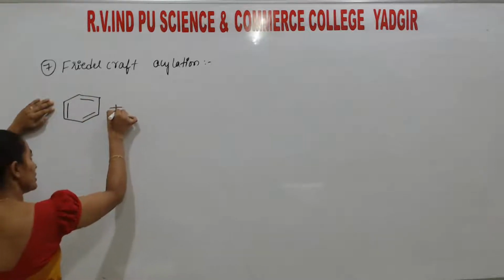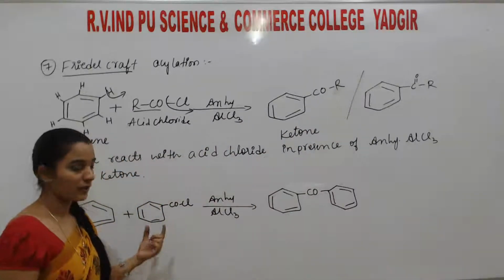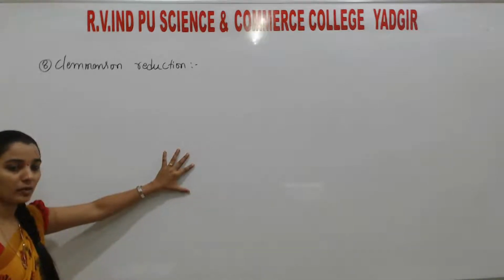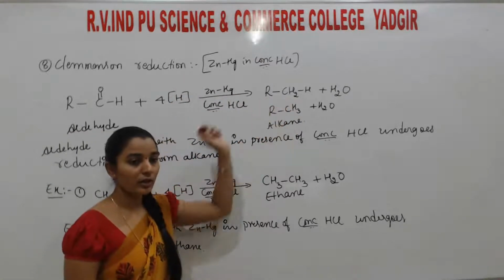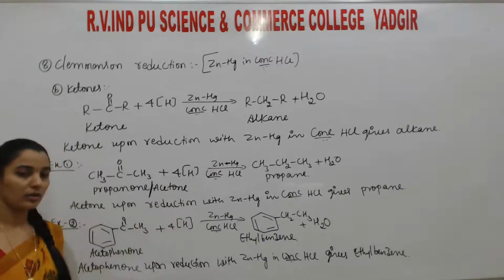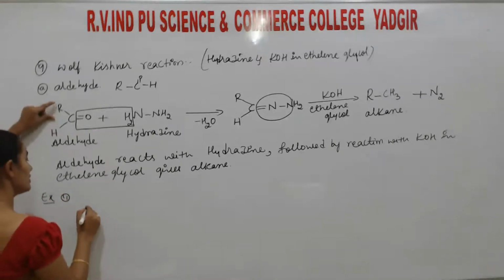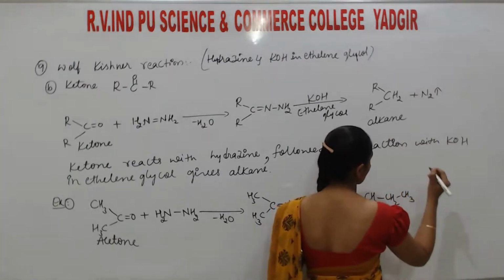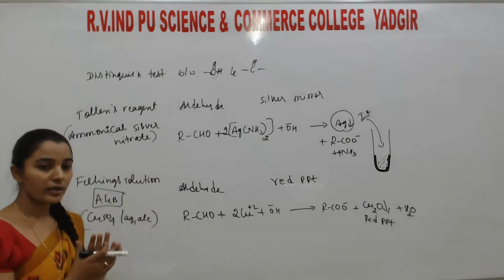class 12 ALDEHYDES,KETONES and CARBOXYLIC ACIDS repetation class#2